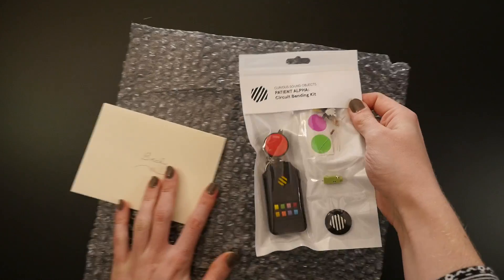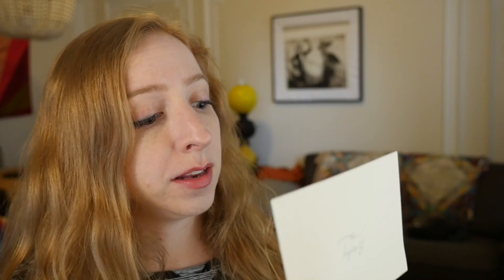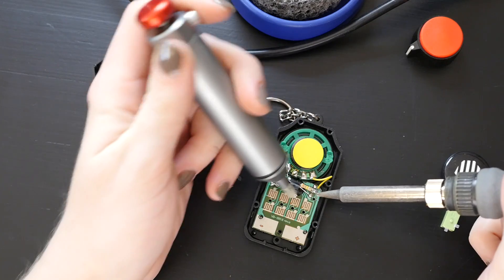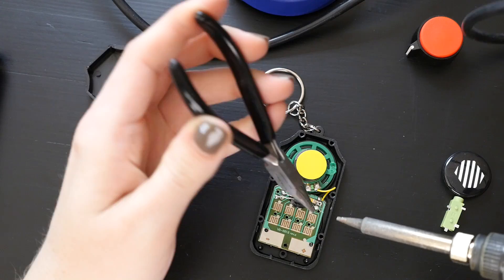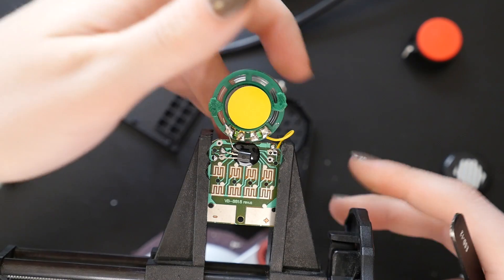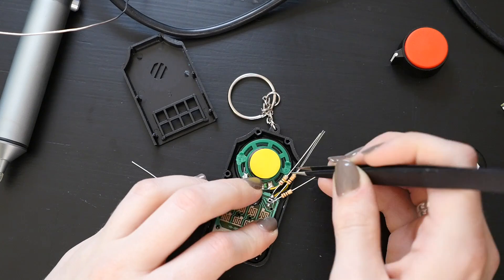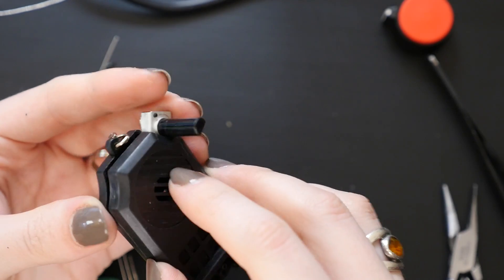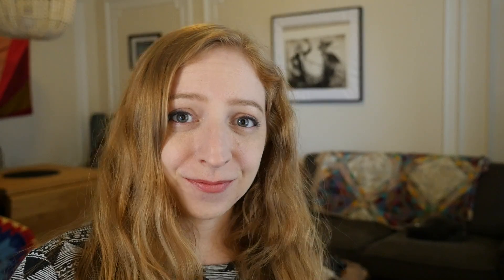Circuit Bending Patient Alpha // Becky Stern